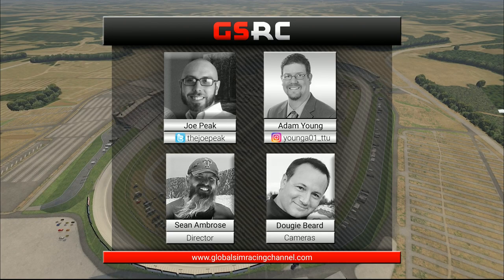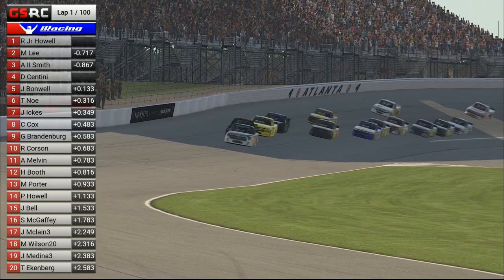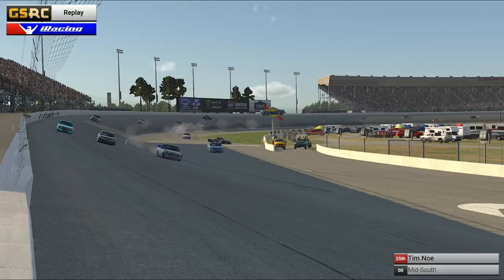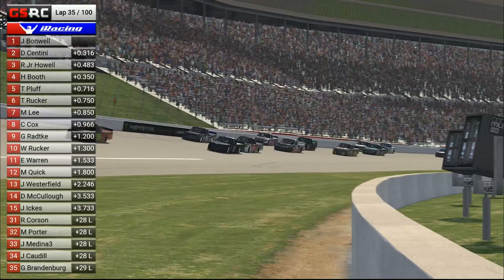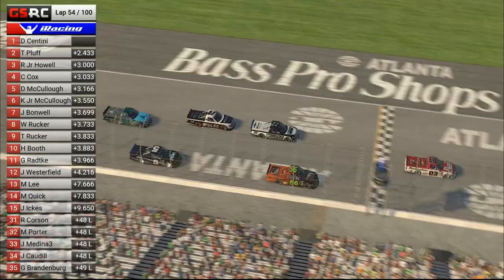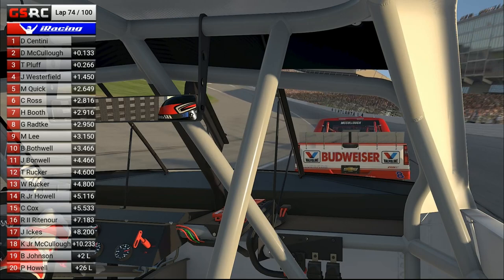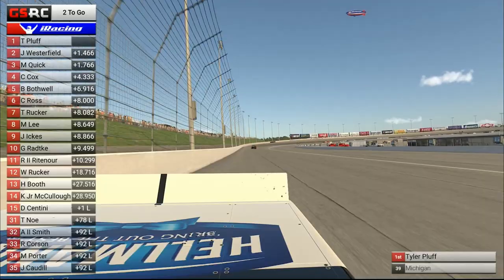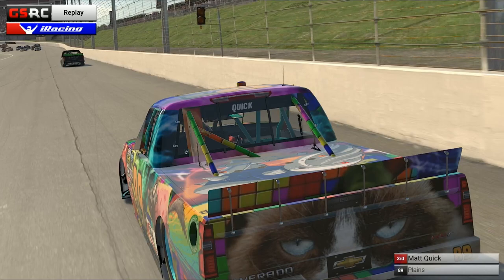iRacing : FEG PC and iRacing Flea Market Winter Truck Series - Rd 8 - Atlanta Motor Speedway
- - FEG PC and iRacing Flea Market Winter Truck Series - -

FEG PC builds gaming PCs.  We have built over 1,300 iRacing PCs for iracers.  Some of our customers include Peak Pro Driver Malik Ray, Peak Pro Driver Nicholas Shelton, Professional Drivers Coach Enzo Mucci, Youtube Top Oval Personality Jason Jacoby, and even multiple PC’s for iRacing Staff themselves as long as a host of other real racing drivers.

FEG PC’s as LOW AS $595.00 to get started in iRacing.  All Pc’s come with iRacing pre-installed as well as major 3rd party apps to make it plug and play as possible.

In addition, FEG PC has agreements with most of the top sim equipment companies in the business and can be your one stop shop for your full racing gear, Racing Cockpits, Wheels, Pedals, Shifters and much more.  You just order, sit at home and it arrives.

All FEG PCs come with a 3 Year Back to Front warranties and free tech support via remote in service.

FEG PC is a family owned and operated business and has 10 years of Sim Racing Experience.

- - iRacing Flea Market - -

iRacing Flea Market is a Facebook Page with over 12K members buying and selling used and new sim racing products.

Race Details:

League is modeled after real nascar.  We run the Gander Mountain Trucks (C Fixed Trucks).
65% Fuel
No Quick Repairs
2 Green/White/Checkererd Attempts
Pole Sitter / Lead Car has lane choice and can go as soon as the Pace Car leaves racing surface
One Drop Week // Can’t Be Last Race

Bonus Points Awarded Each Race as follows…
+5 Points for finishing the race (Must finish at least half the laps and be running at the end)
+3 Points for finishing the race AND no incident points
-1 point for each 4 incident points
iRacing Sporting Code Applies

Prize Money as Follows EACH RACE:
$75.00 / Winner
$100.00 / Random Driver In The Field finishing AT LEAST 80% of Laps

Grand Prize For Champion on Points is a set of Heusinkveld Sprint Pedals or $500.00 Cash, Their Choice.  Top 4 in points Race for prize on last race.

- - GSRC - -